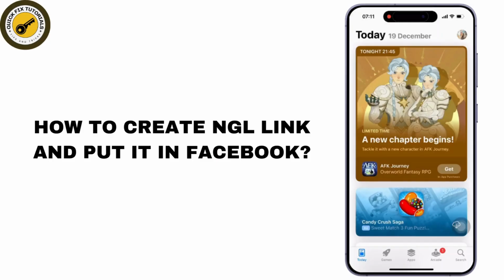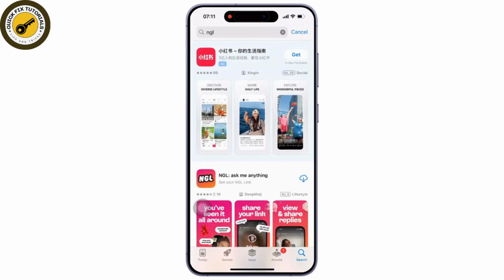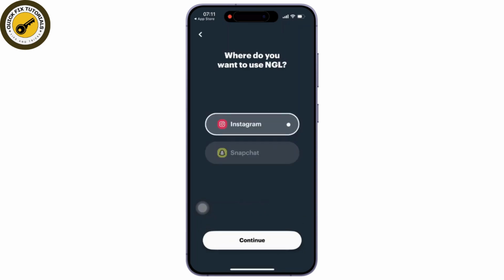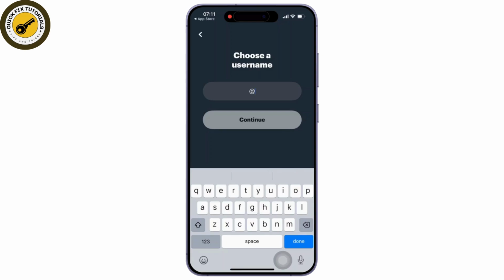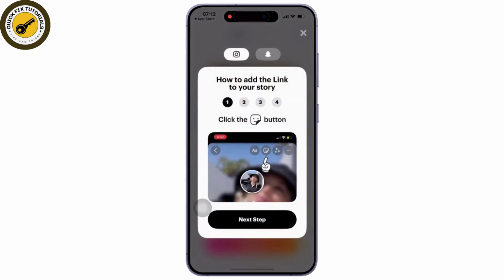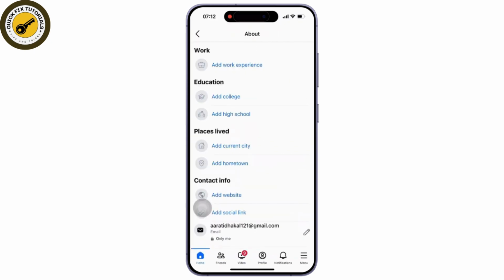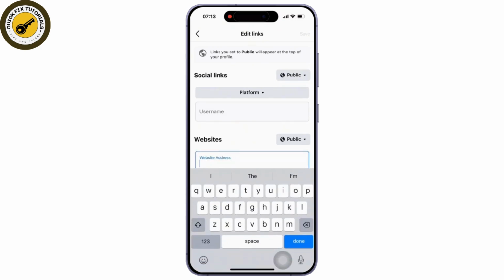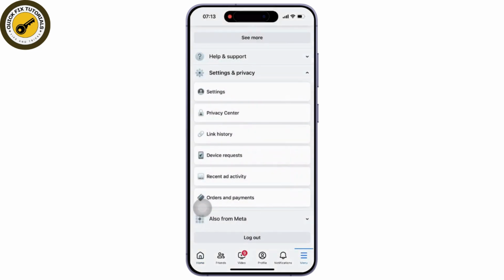How to Create NGL Link and Put it in Facebook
Want to share an anonymous message link on Facebook? This video will guide you through the steps to create your own NGL link and how to add it to your Facebook profile. Whether you're asking, "How do I create an NGL link?" or need help with adding it to Facebook, this tutorial has you covered. Learn how to generate your NGL link and make it visible on your Facebook page so you can start receiving anonymous messages today!

Timestamps:
00:00 How to Create NGL Link and Put It in Facebook
00:10 How Do I Create an NGL Link for Facebook?